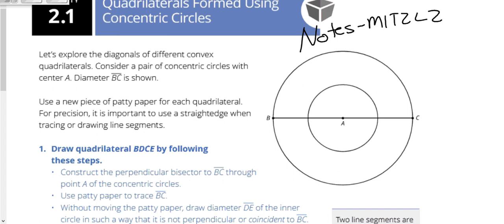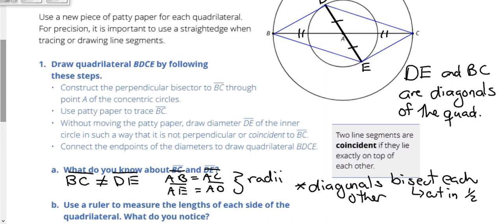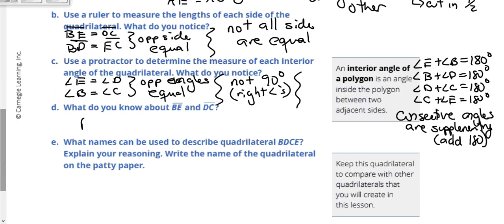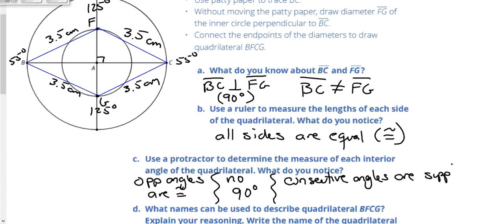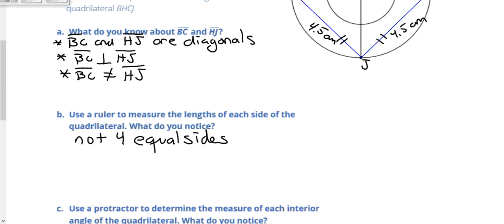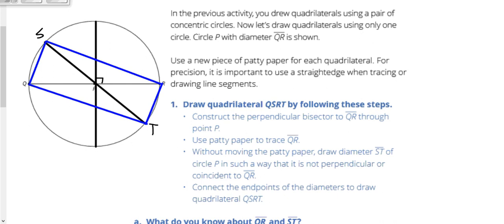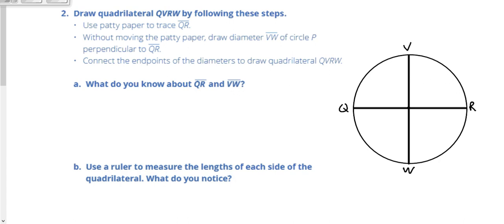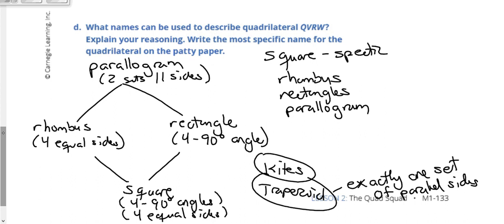Notes M1T2L2 Pgs 129 133